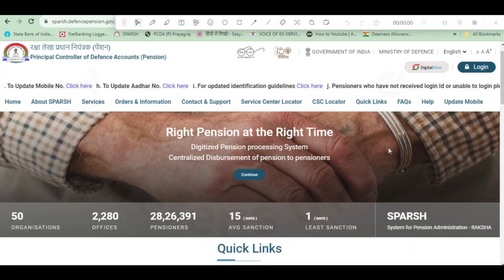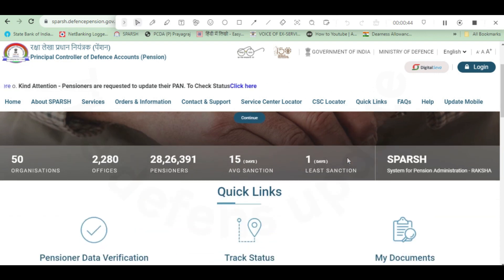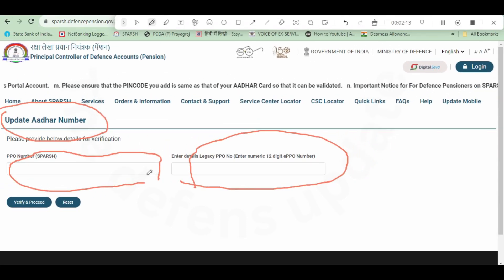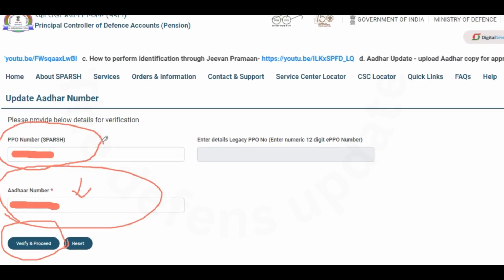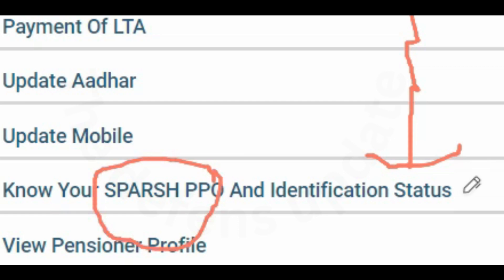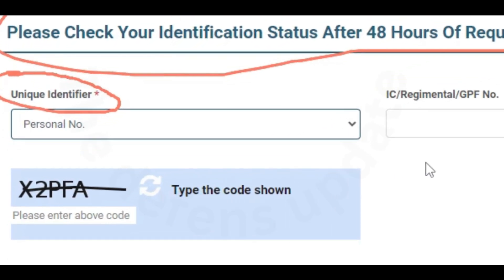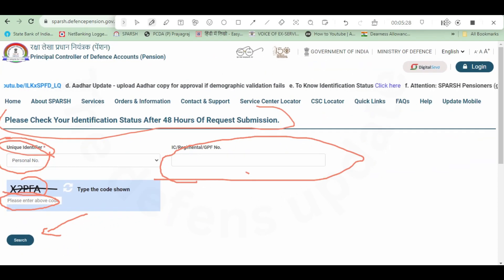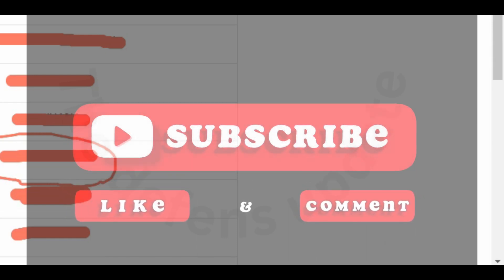Invalid OTP, Sparsh declaration submission error, step by step solution|the defens update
the defens update
thedefens update
sparsh migration status
sparsh migration process
sparsh migration not done
sparsh migration form
sparsh migration ppo
sparsh migration status check
how to check sparsh migration status
how to check sparsh migration certificate status
migration to sparsh
defence migration to sparsh
sparsh pension portal
sparsh pension
sparsh pension log in
sparsh pension helpline number
sparsh pension login ID and password
sparsh pension portal life certificate
sparsh pension portal customer care number
sparsh pension process
sparsh pcda address
sparsh pcda website
sparsh pcda allahabad life certificate